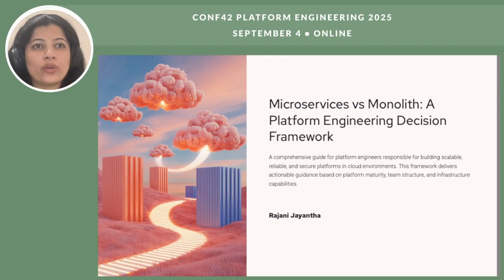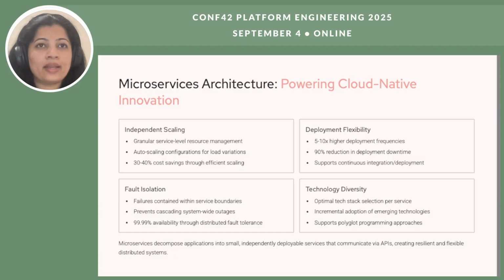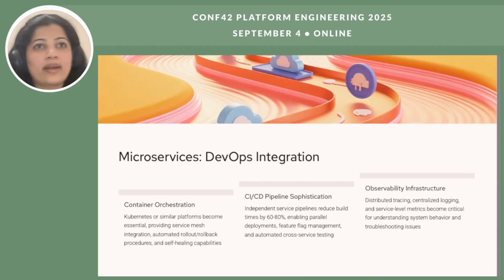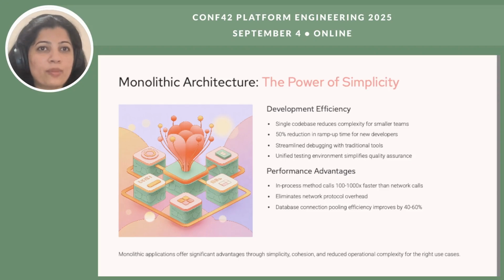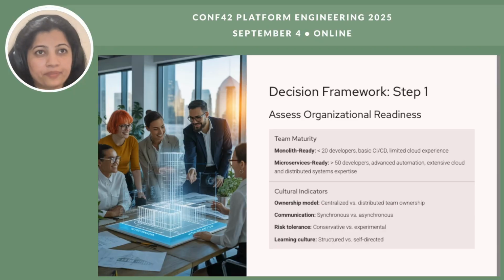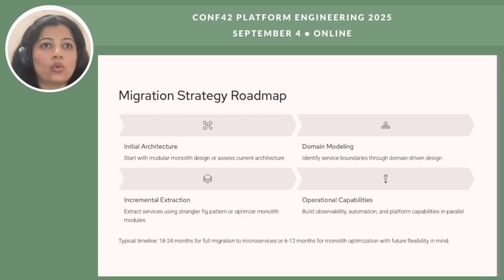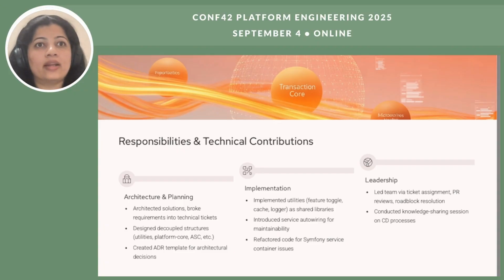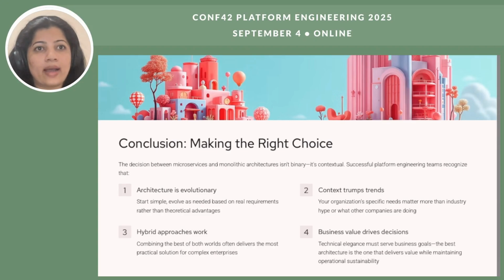Platform Engineering Decision Framework | Rajani Jayantha | Conf42 PE 2025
Chapters
00:00 Introduction and Welcome
00:14 Microservices vs. Monolith: The Big Decision
01:47 Deep Dive into Microservices
03:13 Challenges of Microservices
04:28 Microservices and DevOps Integration
05:38 Exploring Monolithic Architecture
06:31 When to Choose Monolith
07:49 Making the Right Architectural Decision
11:01 Real-World Example: Transitioning to Microservices
12:52 Future Trends in Architecture
13:57 Key Takeaways and Conclusion